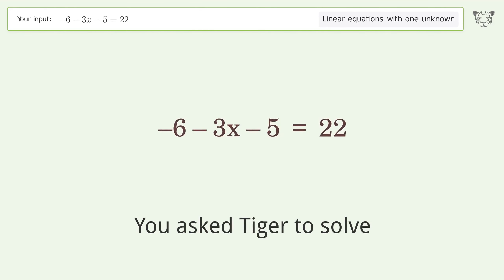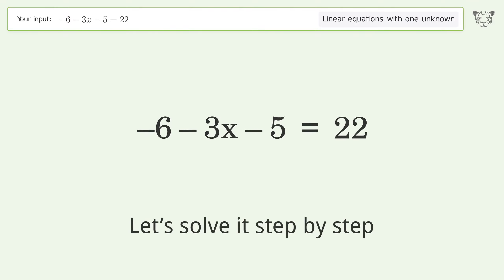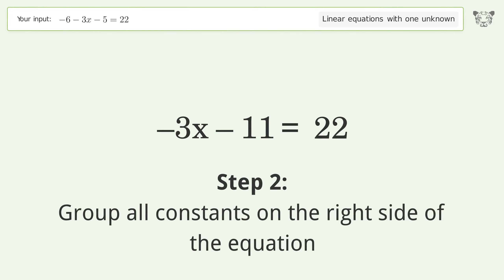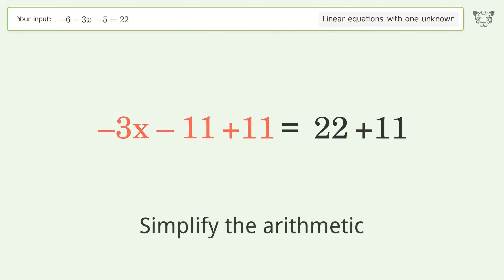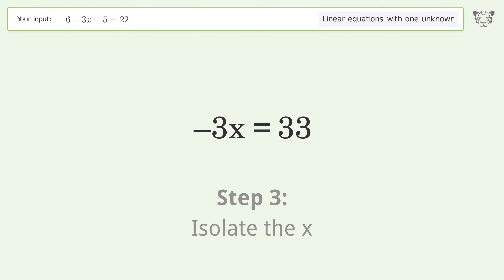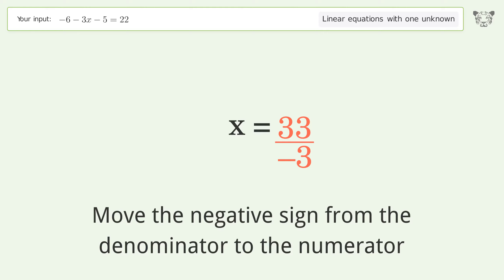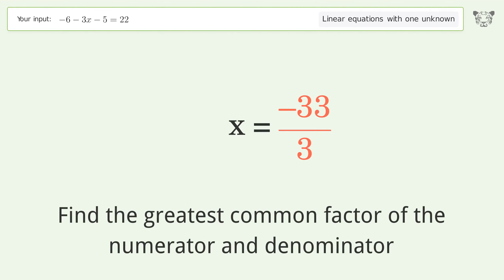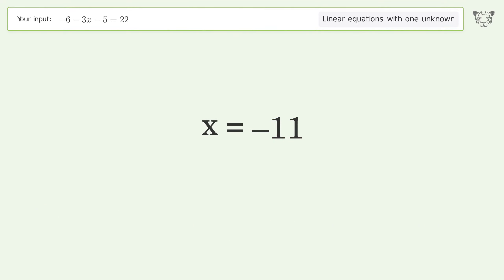Solve -6-3x-5=22: Linear Equation Video Solution | Tiger Algebra